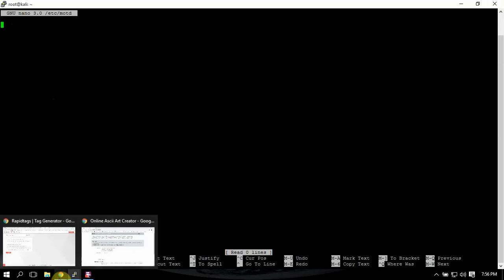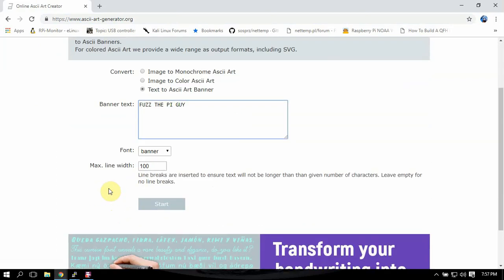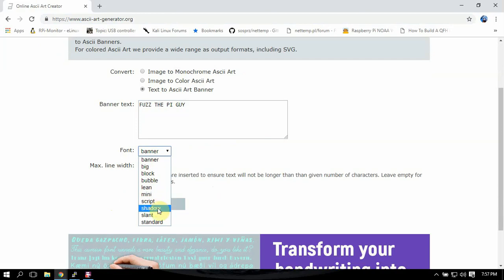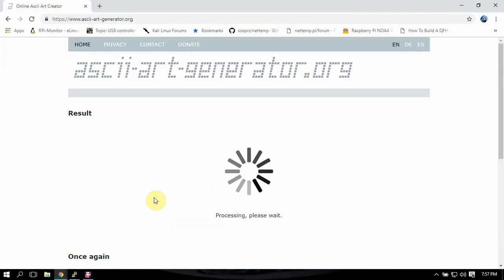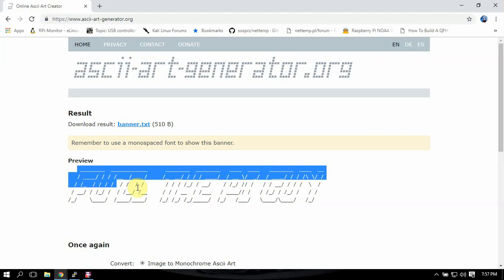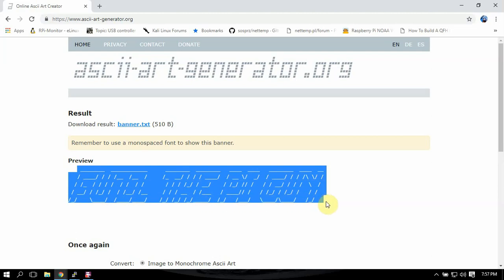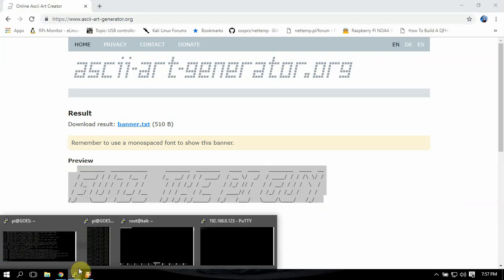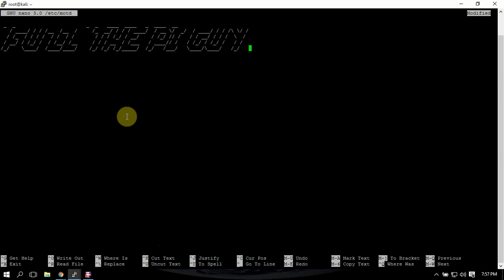How To Create A Custom MOTD For Raspberry Pi Images And Others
Here is the command:

nano /etc/motd

Delete the text that is in the file. Then copy what you want to paste in. Save file and reopen the terminal